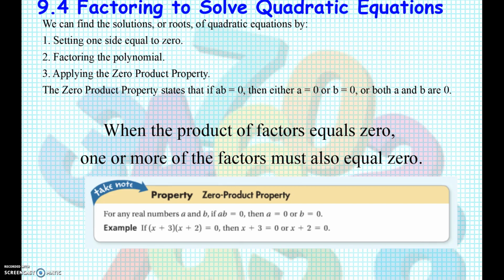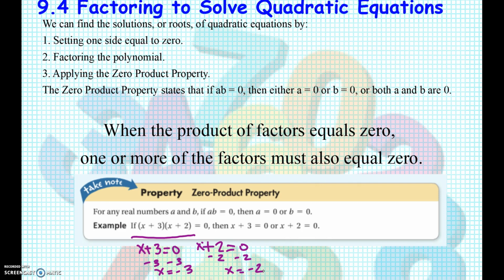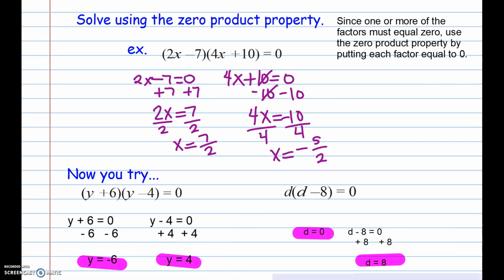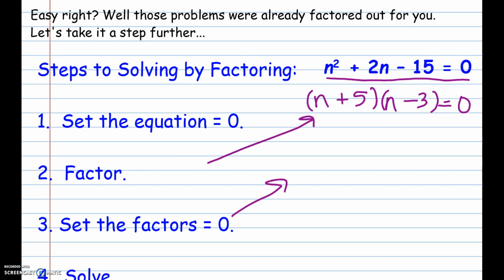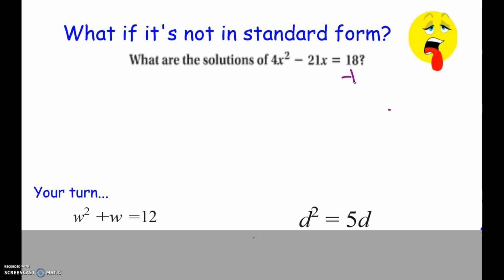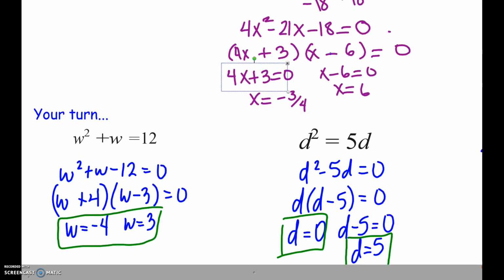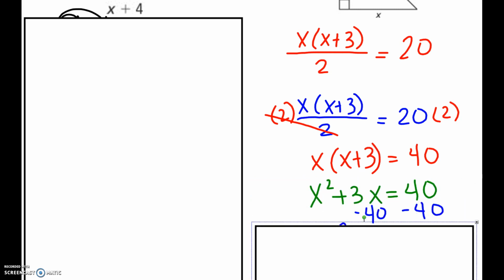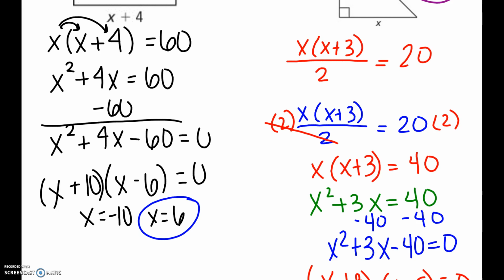9.4 Solving Quadratics by Factoring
9.4 Solving quadratics by factoring